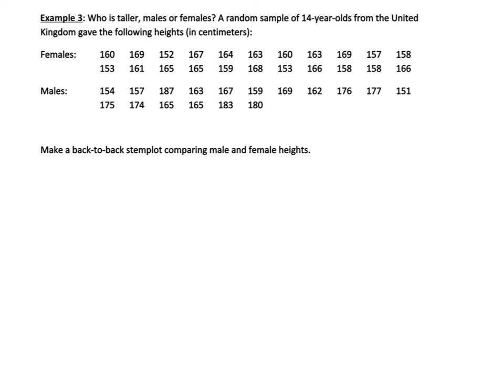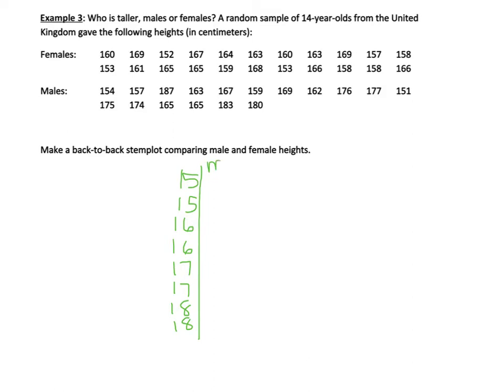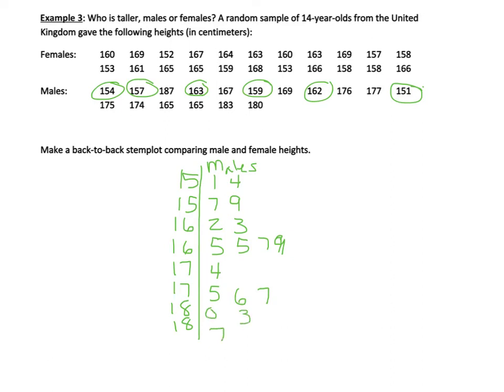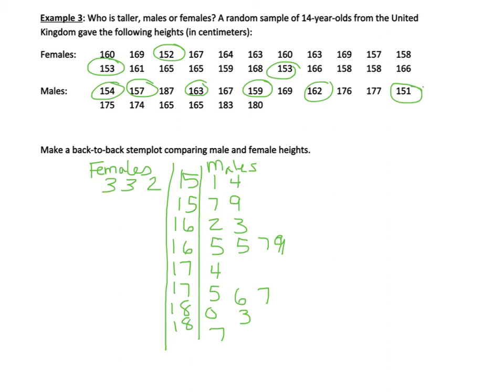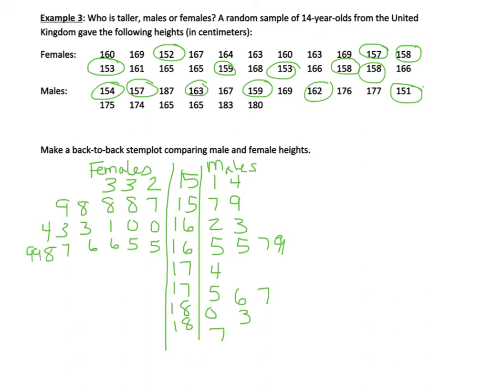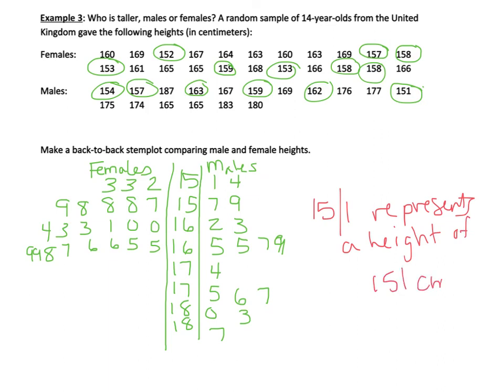Back to Back Stemplot